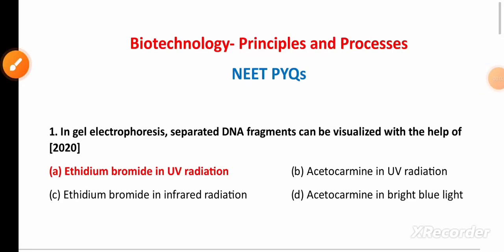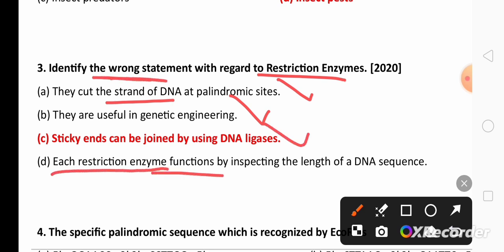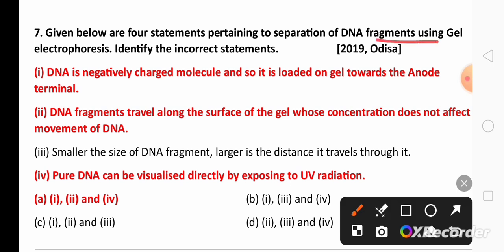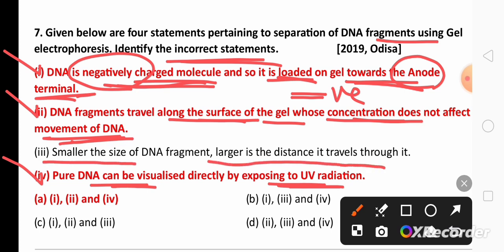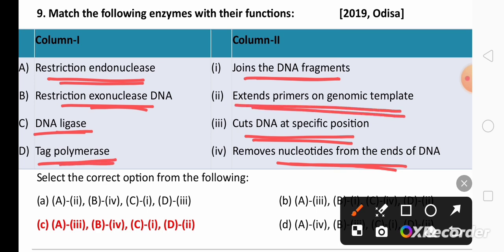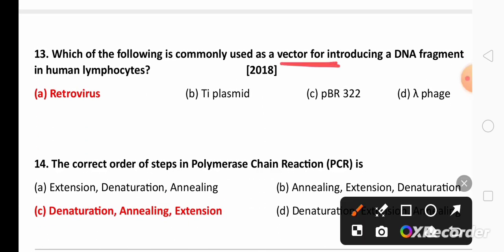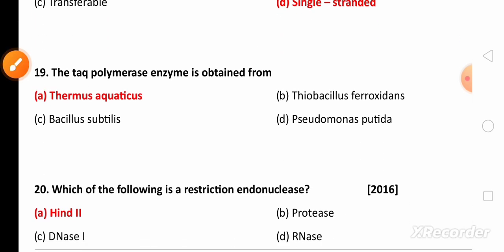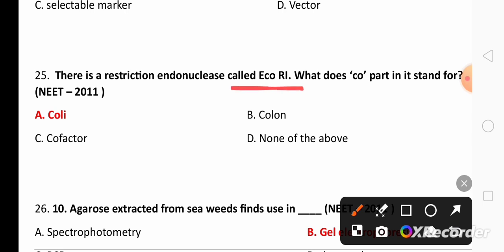Biotechnology principles and processes class 12 neet previous year questions